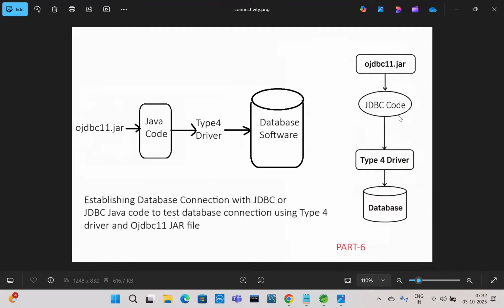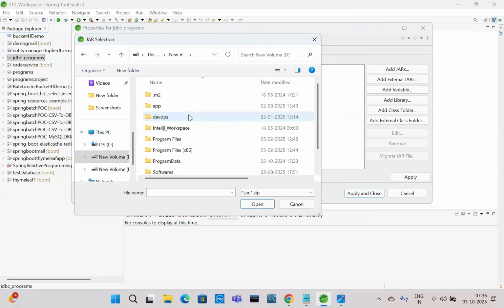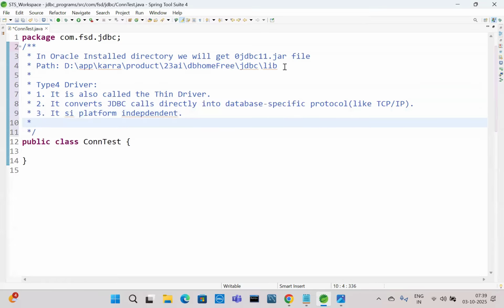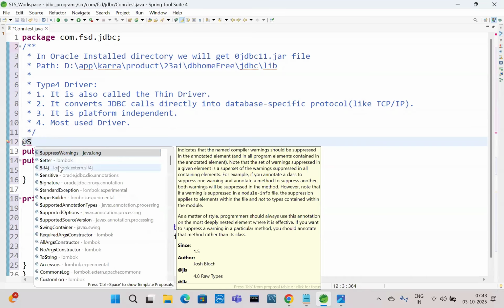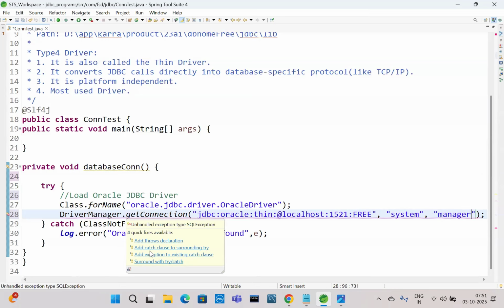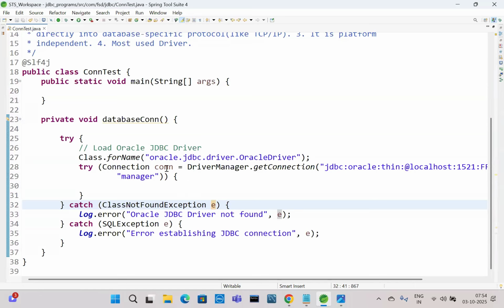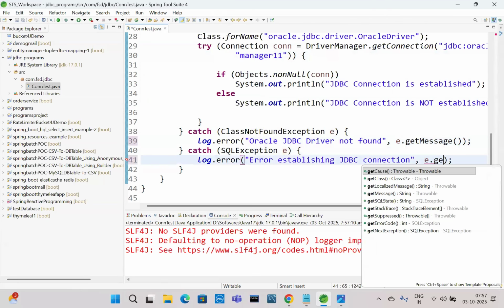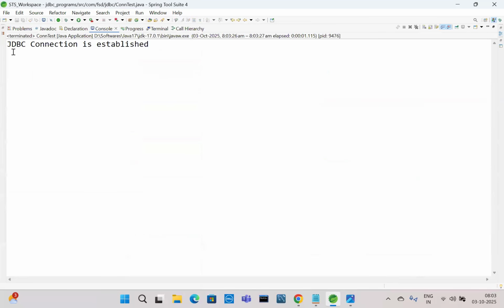JDBC Java code to test Database connection using Type-4 driver and ojdbc11 jar file ||JDBC Program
How to establish a Database Connection with JDBC code or
JDBC Java code to test Database connection using Type-4 driver and ojdbc11 jar file